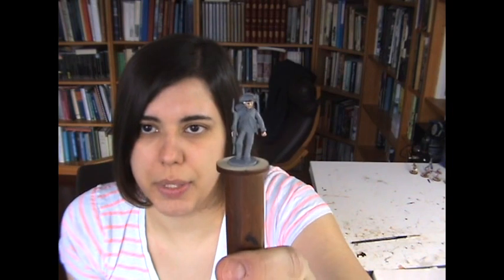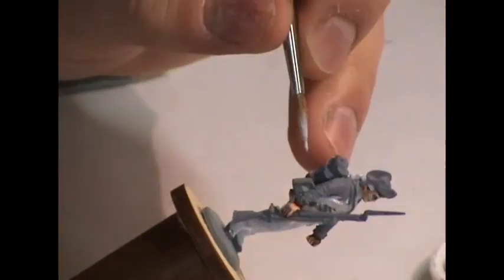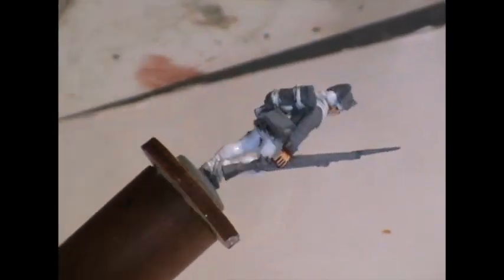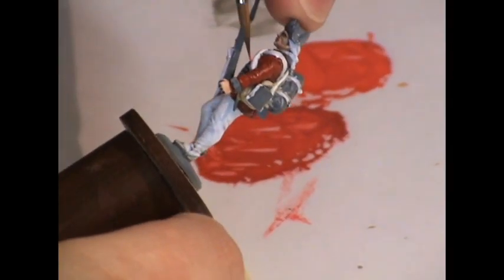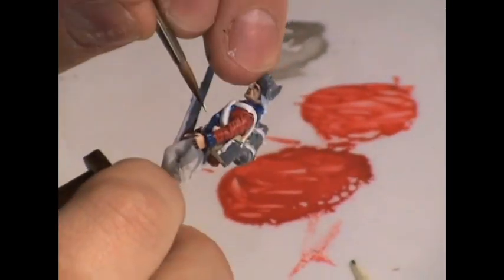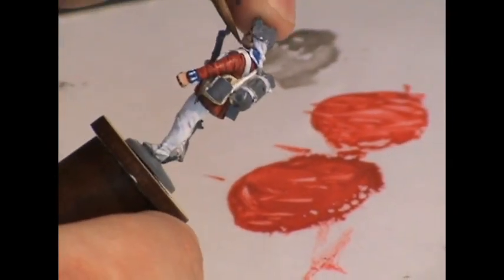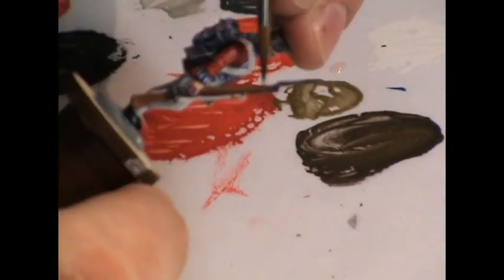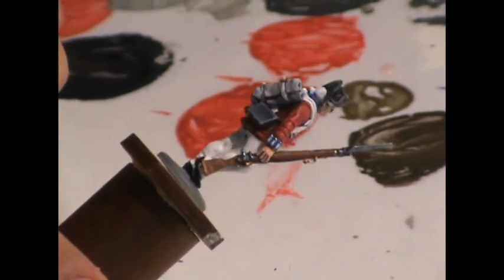A soldiers for The Crown: Painting an 18th century British Redcoat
In this video I paint a standard 18th century British soldier, which would be suitable for a variety of conflicts around that period. I focus especially on tips and shortcuts for painting the color white, as it is prominent in this uniform